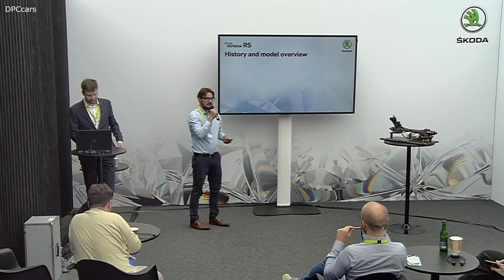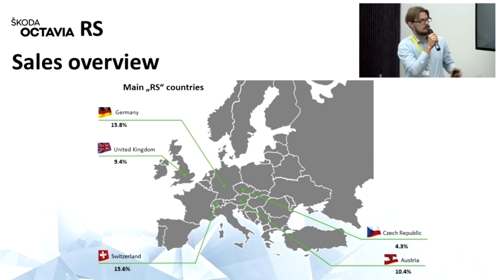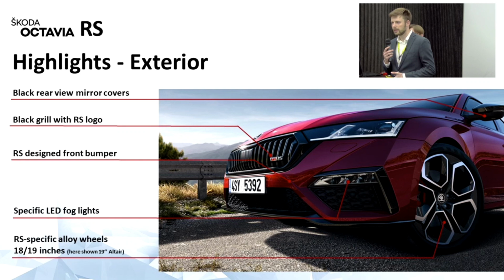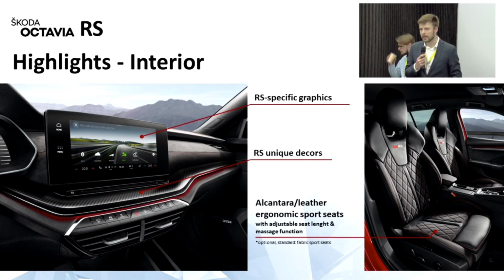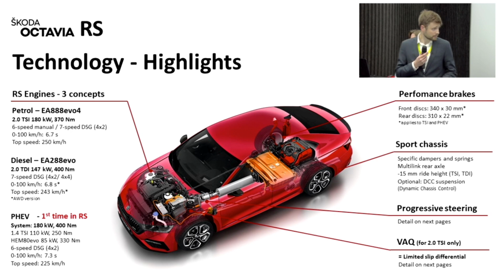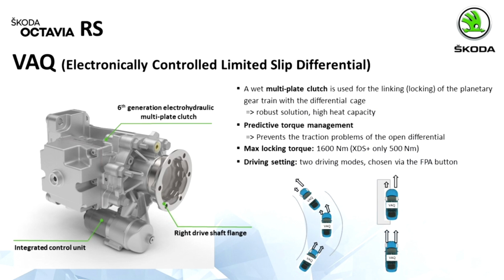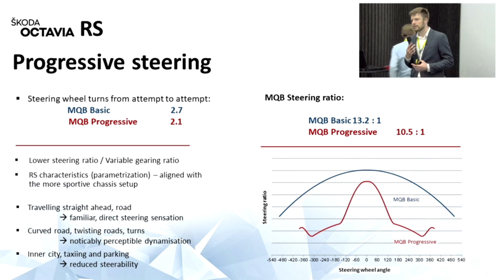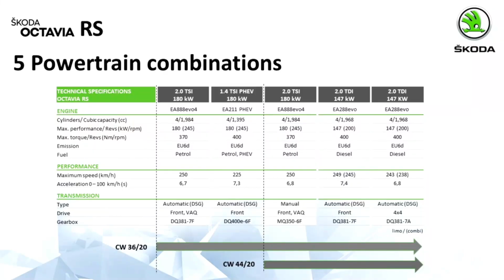2021 Skoda Octavia RS Presentation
Since the success story of ŠKODA’s RS family began in the year 2000 with the first-generation OCTAVIA, the sportiest versions of a variety of the Czech manufacturer’s production models have borne the distinctive abbreviation ‘RS’. The letters stand for ‘Rally Sport’ and are reminiscent of the ŠKODA 180 RS and 200 RS rally prototypes as well as the success of the ŠKODA 130 RS at the Monte Carlo rally in the 1970s. ŠKODA built more than 17,600 units of the first OCTAVIA RS featuring a 1.8-litre turbo engine and generating 132 kW (180 PS) as a hatchback initially – and, as of 2002, also as an estate. More than 87,800 of the second-generation OCTAVIA RS rolled off the production line. In addition to a 147-kW (200-PS) petrol engine, it was also offered for the first time with a 125-kW (170-PS) diesel. The third-generation OCTAVIA RS, launched in 2013, was even more successful. It was the first to boast the continuous red reflector strip at the rear, which has been a defining detail of RS models ever since. It was initially available with a 162-kW (220-PS) petrol engine, and later also with 169-kW (230-PS) and 180-kW (245-PS) petrol engines. The 2.0 TDI had an output of 135 kW (184 PS) and offered all wheel drive as an option for the first time in an RS. A total of more than 172,000 vehicles were produced. In Germany, the United Kingdom and Switzerland, RS variants now account for more than 20 per cent of models in the range.